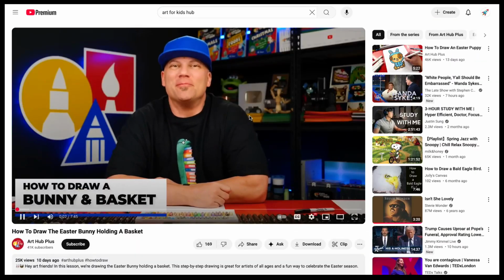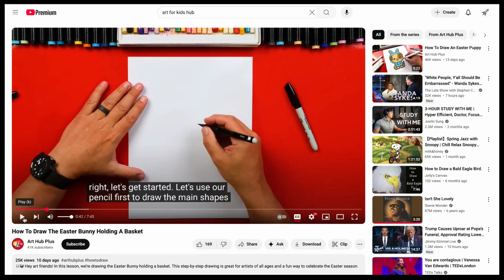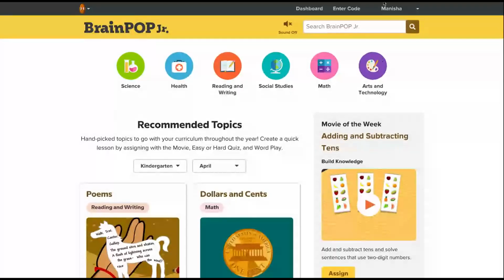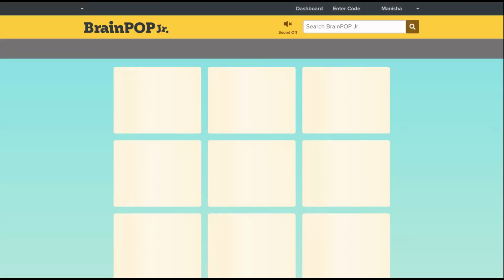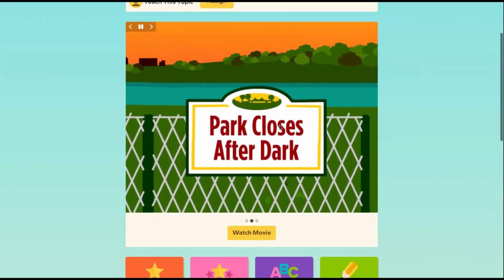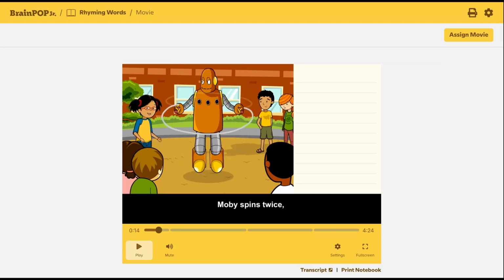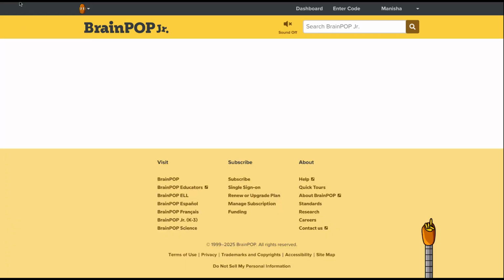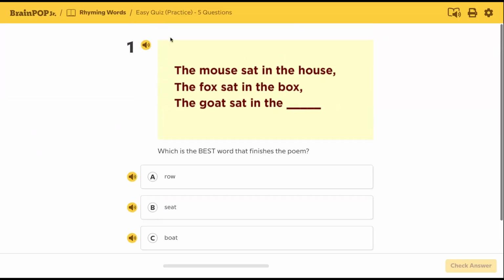How to teach your kids English if you can't speak English well yourself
In this conversation, Manisha Rose Snoyer shares effective strategies for parents to teach their children English, even if they themselves are not fluent. She emphasizes the importance of learning together, using engaging methods such as watching videos with subtitles, and utilizing educational apps like BrainPop and Khan Academy Kids. Additionally, she encourages finding language exchange partners to enhance learning through real-life practice. The overall message is that parents can inspire their children by actively participating in the learning process and demonstrating perseverance.

🌟 Try Modulo’s AI Learning Concierge for personalized support in 50+ languages ➔

Or check out our 📚 free curriculum planner to find the ideal all-in-one, math and reading curriculum for your unique child ➔

AND NOW…🥁A few of our favorite partners who offer exceptional learning resources to homeschooling families: